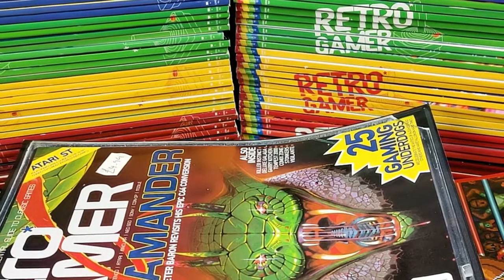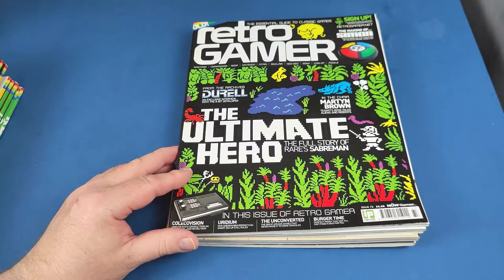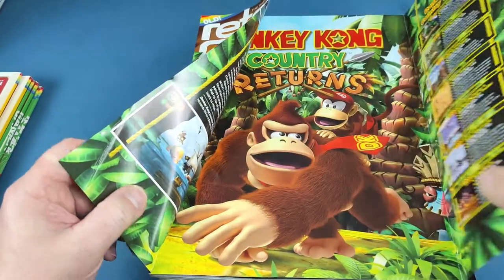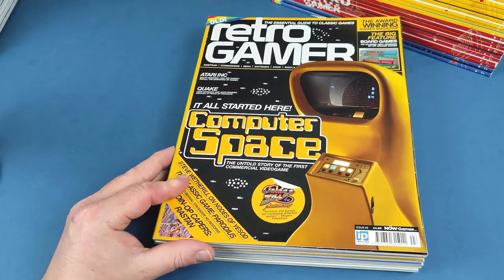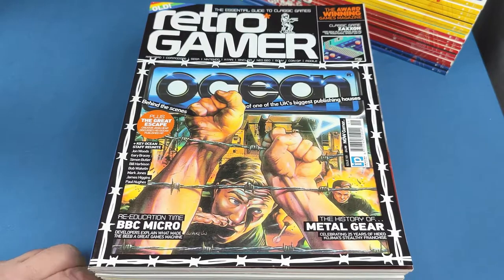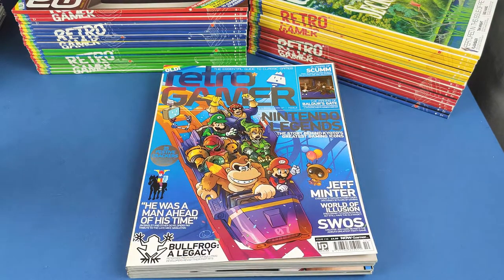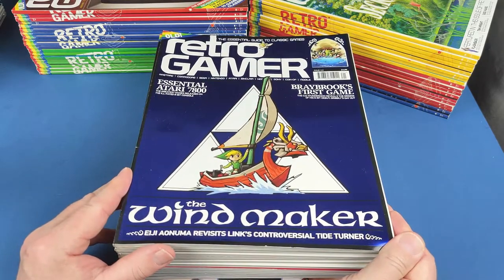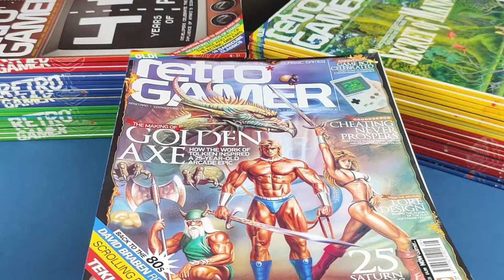Retro Gamer Magazine - A Look At The Classic Retrogaming Gaming Magazine - Part 1!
In this video I start to go through a massive collection of the classic Retro Gamer magazine that I was recently given. Every aspect of Retro Gaming is covered in this superb magazine. Beautifully designed, these are truly a delight to behold.

The second part coming in a few weeks!

Buy some of my spare vintage copies on eBay right here;

My Lighting Equipment

FULL DISCLOSURE